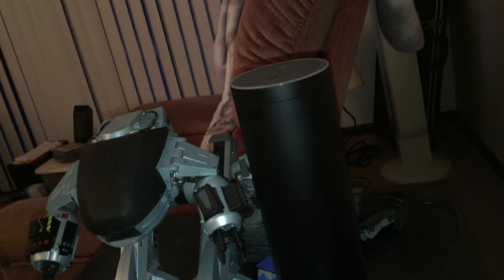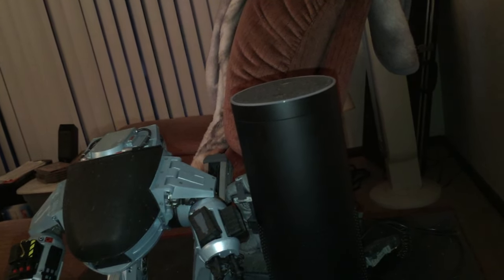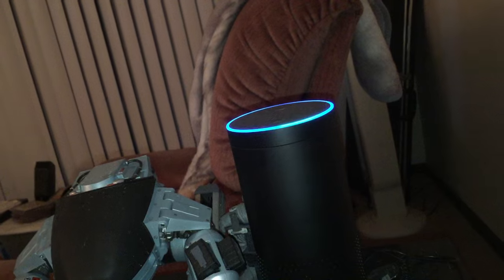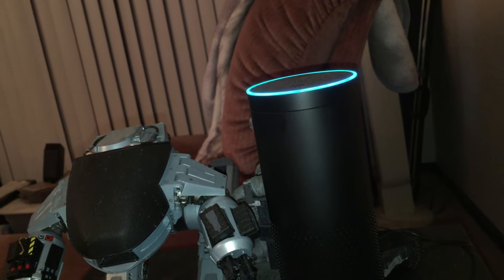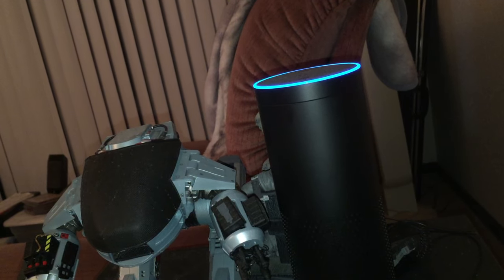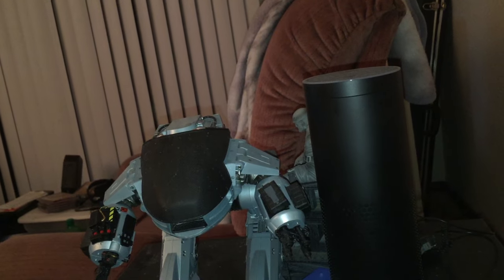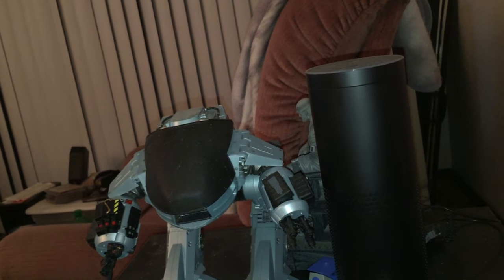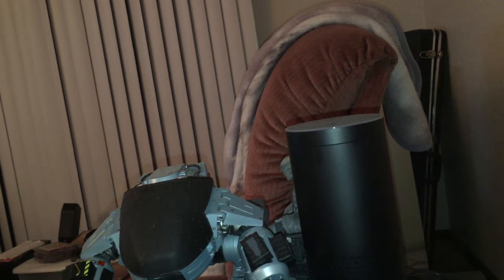Gaming and Reading with Alexa and Amazon Echo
Now that a wide variety of skills are available for the Echo, I demonstrate a couple of ways to play games with Alexa.  I also give a peak at reading Kindle and Audible books with the Echo.